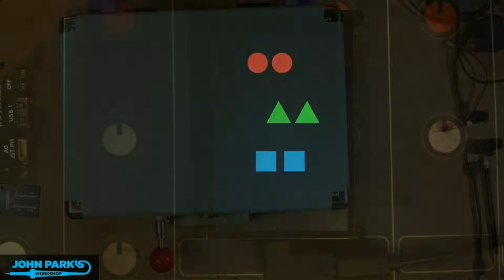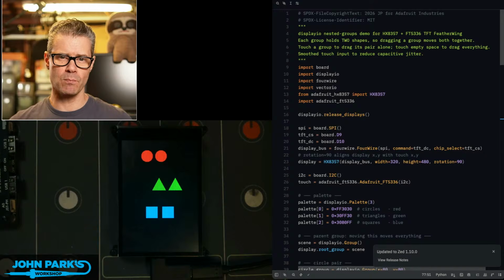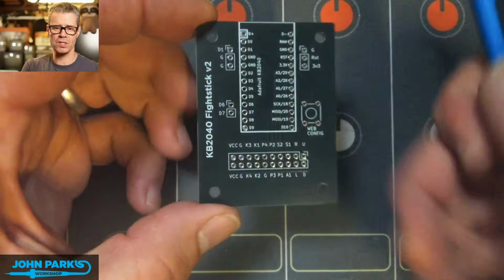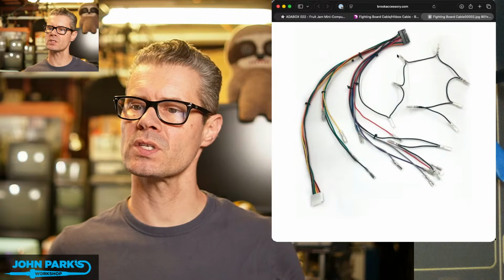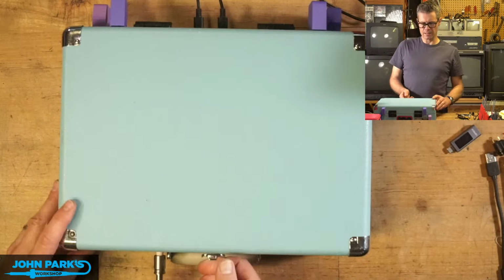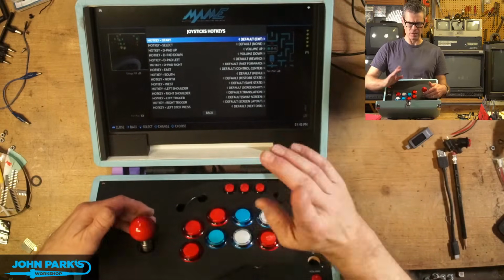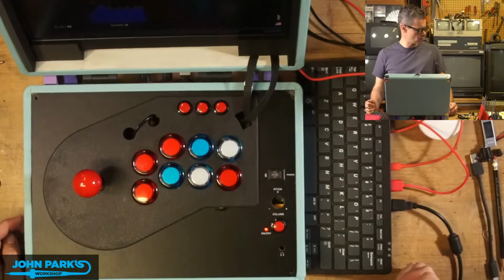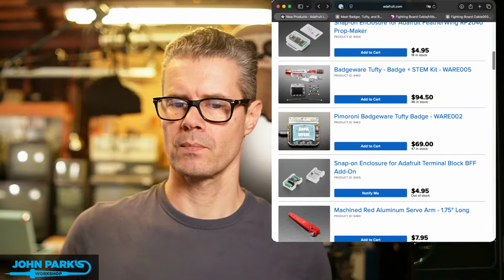John Park's Workshop Live 7/9/26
Projects
JPPPoW recap
CircuitPython Parsec
Learn Guide
tool tips
gear report
retro tech
and more!